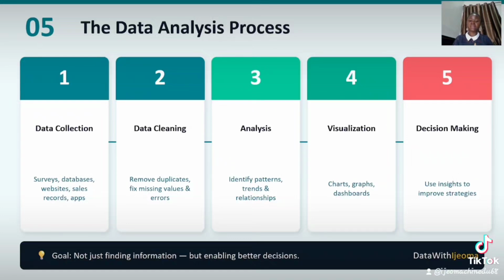Process of Data Analysis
Here is the Data Analysis process:

1. Define the Problem
Start with a clear business question. What decision are we trying to make? This keeps the analysis focused.

2. Collect Data
Gather data from databases, spreadsheets, surveys, APIs, or other sources. Make sure the data is relevant and complete.

3. Clean and Prepare Data
Handle missing values, remove duplicates, fix errors, and format columns. This step makes the data ready for analysis and usually takes the most time.

4. Explore and Analyze Data
Use summary statistics, charts, and queries to find patterns, trends, and outliers. Test ideas and look for relationships in the data.

5. Interpret Results
Translate findings into insights. What does the data mean and why does it matter for the goal you started with?

6. Communicate and Act
Share results through dashboards, reports, or presentations. End with clear recommendations so stakeholders can take action.

The process is often a loop. New findings may send you back to collect more data or refine the question.